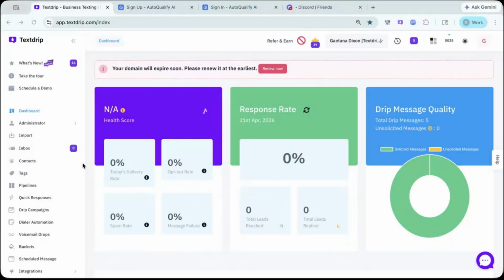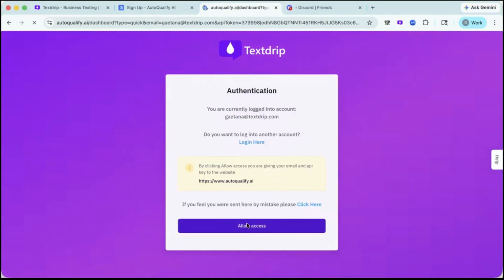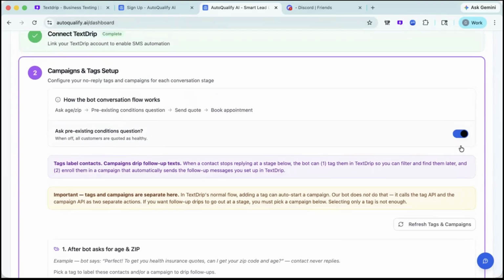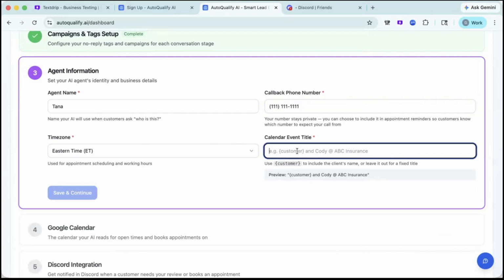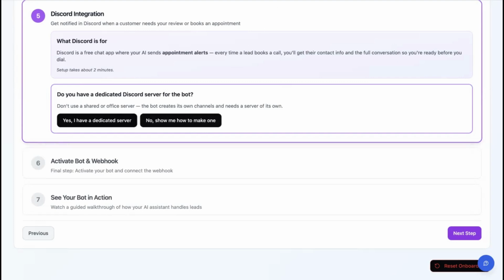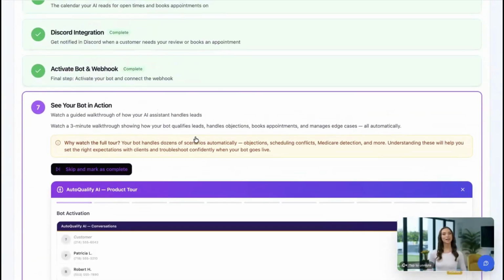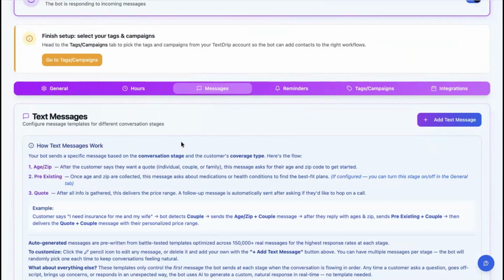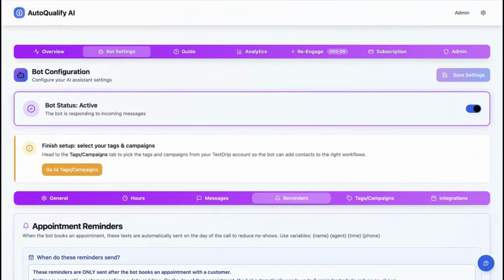Stop Chasing Leads: Set Up AutoQualify AI in Textdrip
Tired of chasing every SMS reply? Tana walks you through exactly how AutoQualify AI works inside Textdrip, so your leads get qualified, objections get handled, and appointments get booked while you focus on actual sales calls.

Here's the workflow in a nutshell:
You upload your leads into Textdrip and launch your SMS campaign. The moment a lead replies, AutoQualify AI takes over the conversation. It qualifies the prospect, handles objections the way a real agent would, and books the appointment straight to your calendar.

What makes this different from other AI tools? AutoQualify AI was built by health insurance industry veterans with 5+ years of experience and over $40M in closed sales. The qualifying questions and objection responses came from real sales conversations, not generic AI training data.

Watch the full tutorial above, then try it yourself.